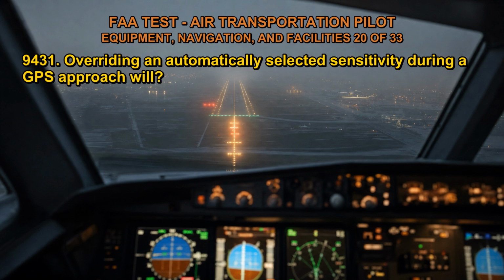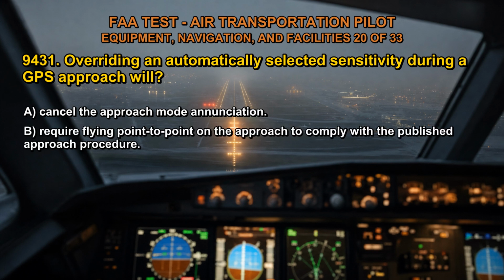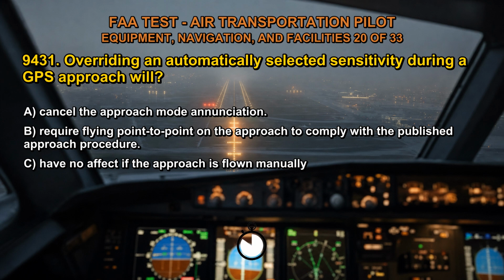FAA TEST-AIR TRANSPORTATION PILOT-EQUIPMENT NAVIGATION Q8965, Q9429, Q9430, Q9431, Q9432 (20-33)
This FAA Equipment, Navigation, and Facilities lesson covers MCQs 8965, 9429, 9430, 9431, and 9432, focusing on Simplified Directional Facility (SDF), GPS approaches, Receiver Autonomous Integrity Monitoring (RAIM), GPS sensitivity, and Visual Descent Points (VDP). Question 8965 explains that an SDF (Simplified Directional Facility) differs from an ILS Localizer (LOC) because the SDF course width is either 6° or 12°, while an ILS localizer has a much narrower 3° to 6° course width, making the ILS more precise for alignment. Question 9429 states that if Receiver Autonomous Integrity Monitoring (RAIM) is not available before flying a GPS approach, the pilot must select another type of instrument approach using a different navigation aid, such as an ILS or VOR approach. Question 9430 emphasizes that without RAIM capability, GPS-derived altitude information should not be relied upon because altitude accuracy may be unreliable, although position and groundspeed information are generally less affected. Question 9431 explains that overriding the automatically selected GPS sensitivity during an approach cancels the approach mode annunciation, requiring the pilot to recognize that the approved approach guidance is no longer active. Question 9432 teaches that when a Visual Descent Point (VDP) is published on a GPS approach, it is not included in the GPS waypoint sequence, and pilots must identify and use the published VDP through normal visual descent procedures. Together, these FAA questions strengthen understanding of SDF versus ILS, RAIM requirements, GPS approach limitations, approach mode annunciations, waypoint sequencing, and VDP procedures, making them essential for Instrument Rating, Commercial Pilot, ATP, Dispatcher, and Airline Transport Pilot FAA knowledge exams.